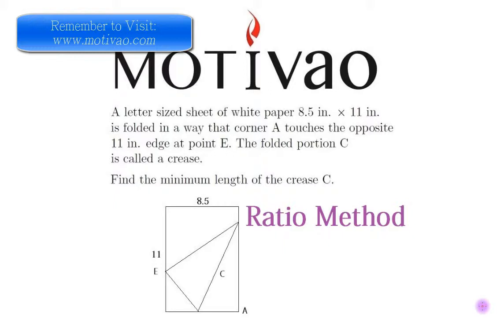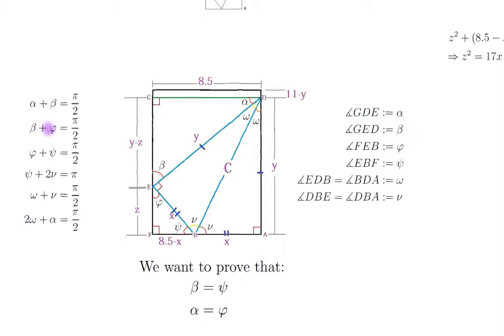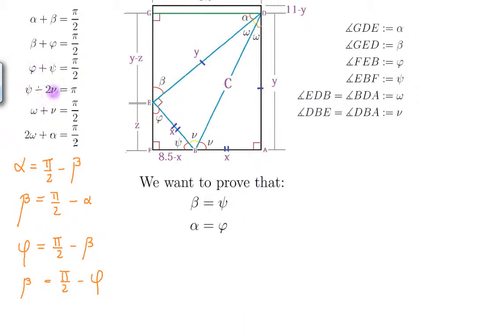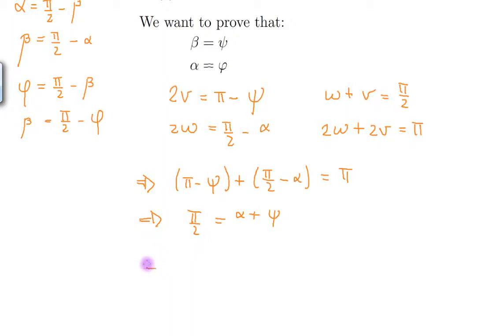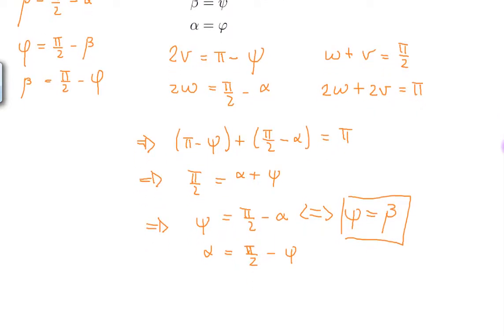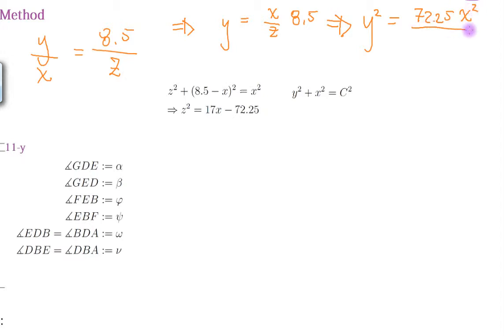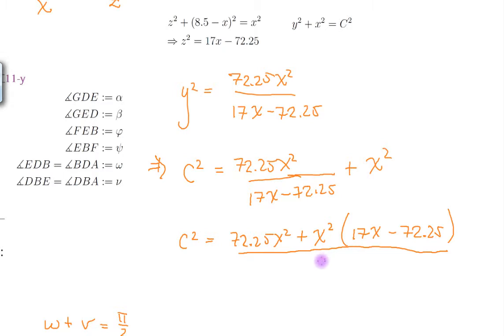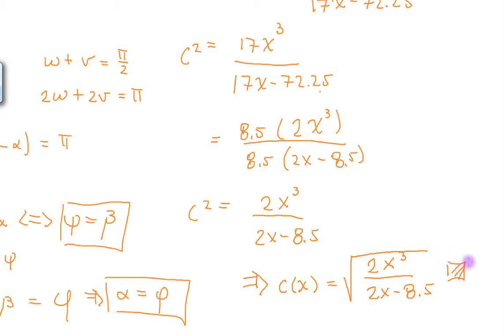Calculus | Minimum of Crease | Ratio Method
Finding the minimum crease made after folding a letter size white paper is extremely fun and interesting. It is a common problem but I would be solving it in different ways. In this episode I am solving it using the ratio method.